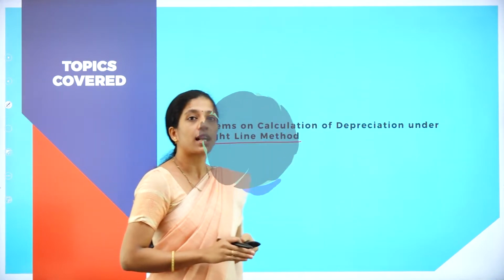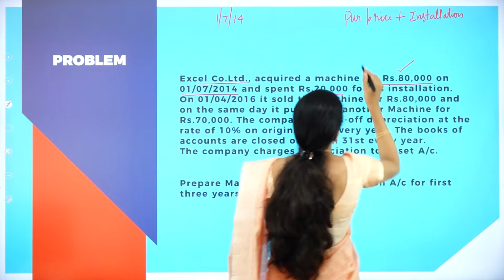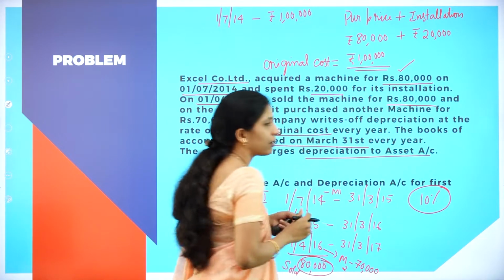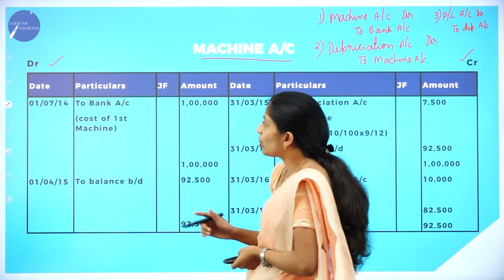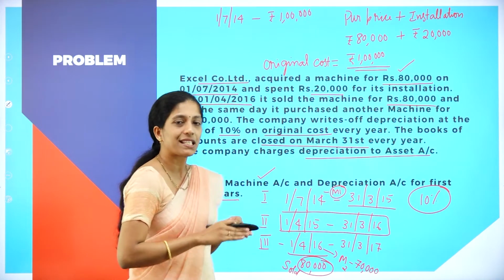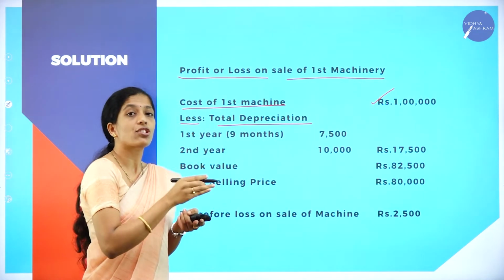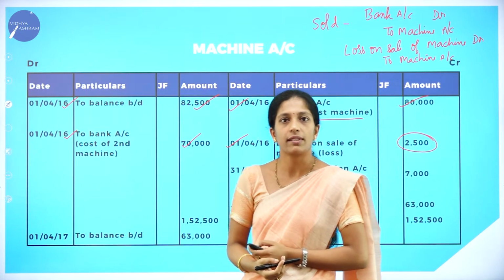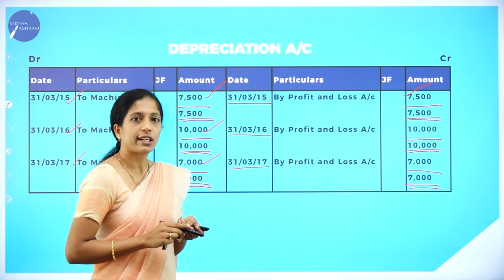DAY 11 | ACCOUNTANCY | I PUC | DEPRECIATION, PROVISIONS AND RESERVES | L5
Class : I PUC
Stream : COMMERCE
Subject : ACCOUNTANCY
Chapter Name : DEPRECIATION, PROVISIONS AND RESERVES
Lecture : 5